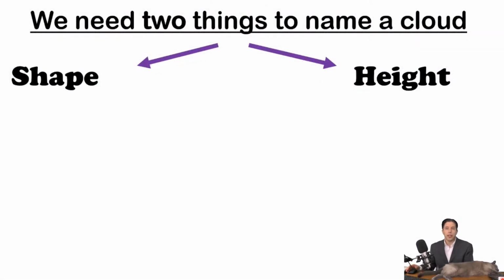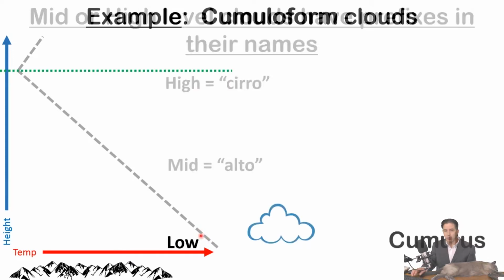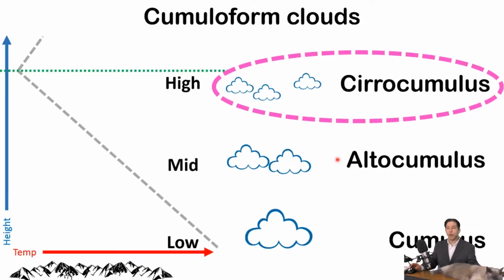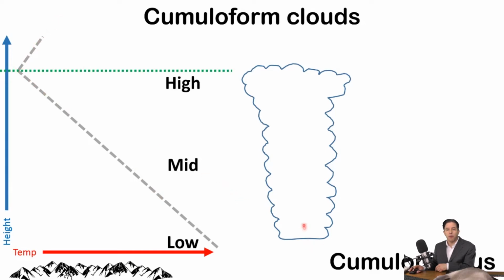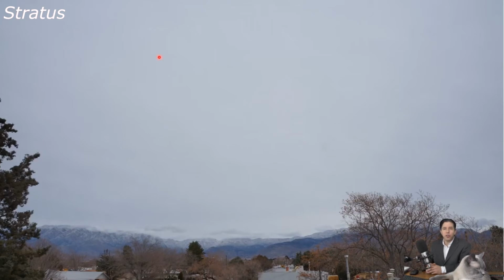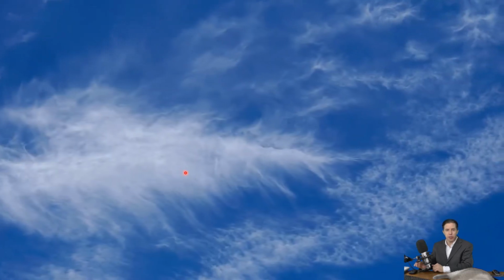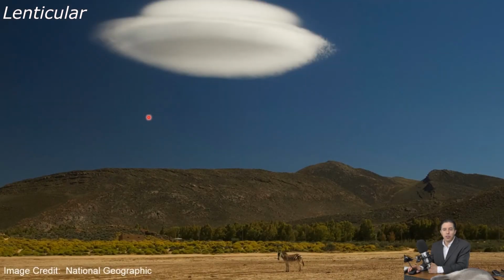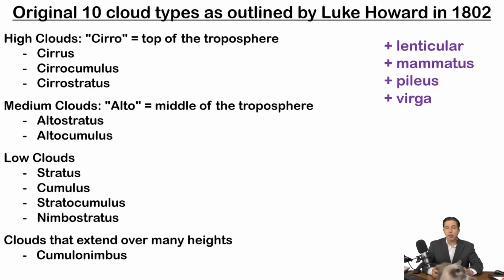Introduction to Cloudwatching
This video introduces the science and hobby of cloudwatching.  We go over the 10 basic cloud types and focus on clouds commonly seen in New Mexico.  There is an accompanying PDF of cloud photos to practice identification.

Did you enjoy this Science Destination? Let us know what you think, and be entered to win some awesome prizes!

For another chance at great prizes, download the Science Fiesta Passport! By collecting secret words off of Science Destination videos and attending at least one Science in the Community event, you could be entered into a drawing that will happen LIVE at the NM Science Fiesta Expo on September 26 from 10am-3pm.